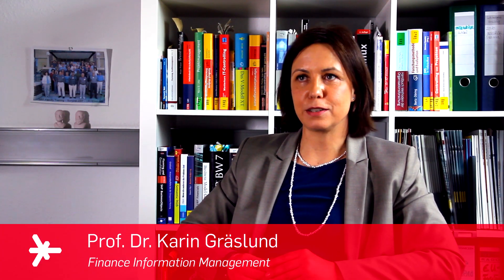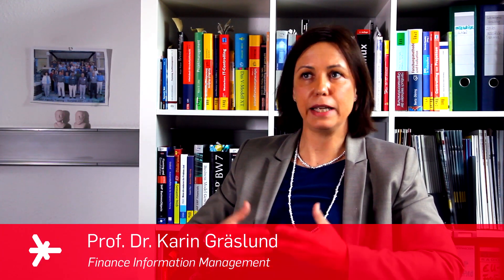Modelling and Simulation using MATLAB® - an Online Course from RheinMain University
Take this course for free on iversity.